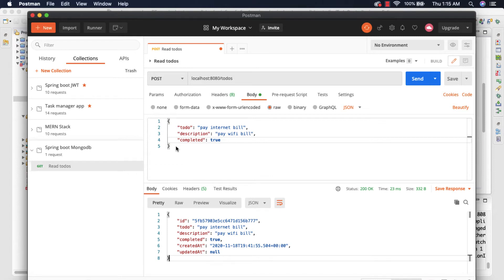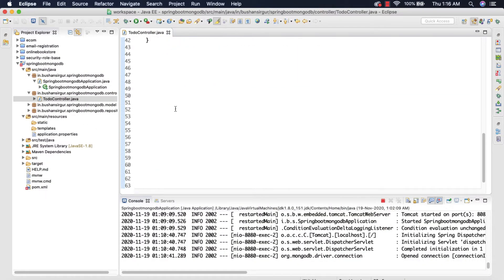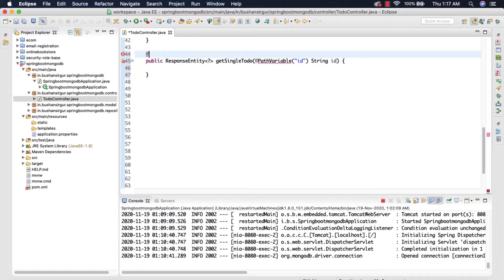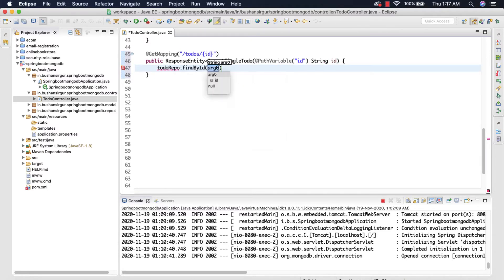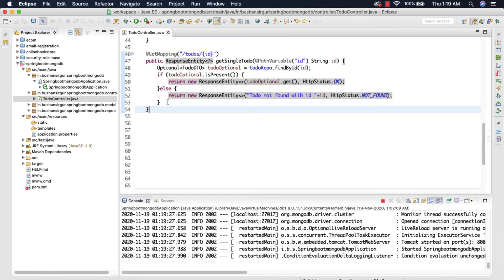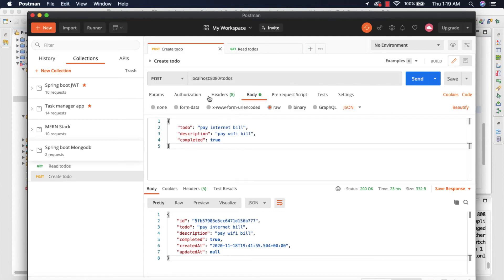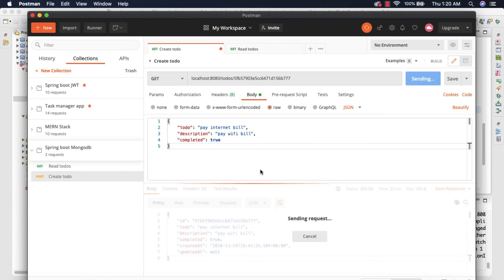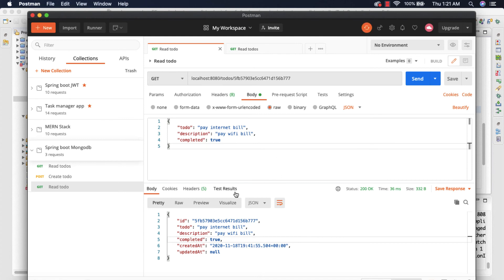Spring boot and MongoDB - Create rest end point to get single document 05